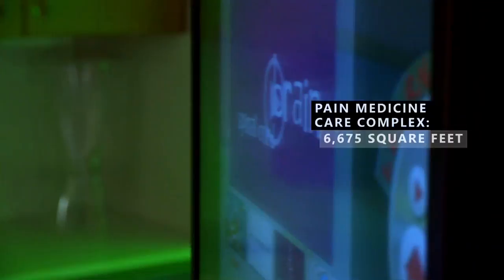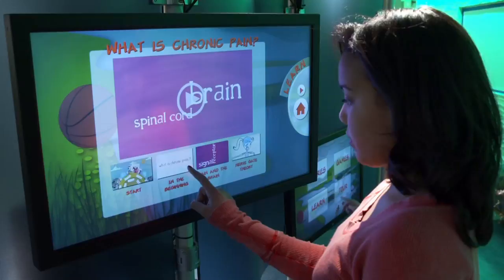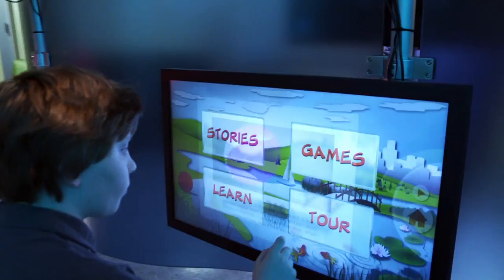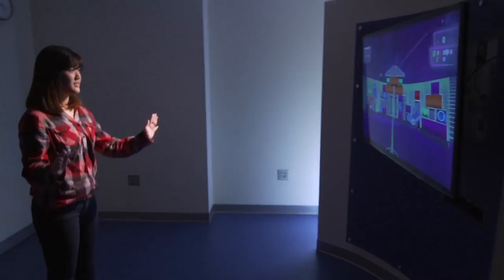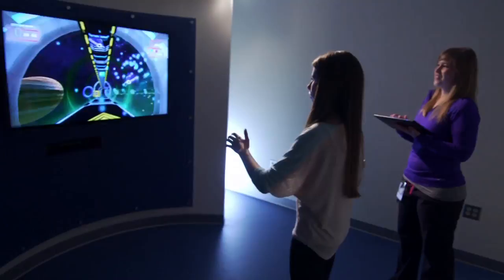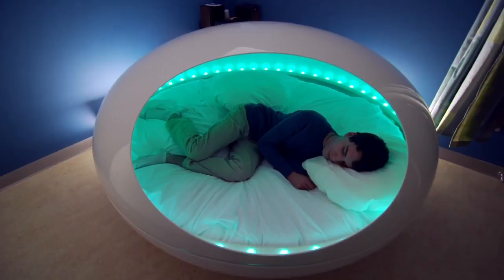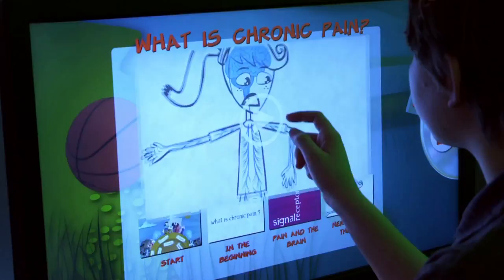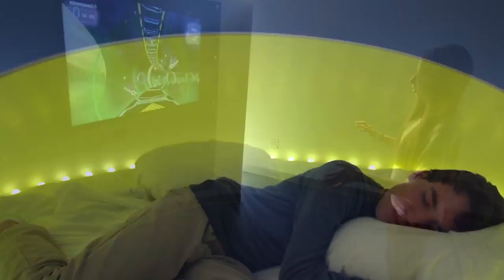Pain Medicine Care Complex | Children's National Medical Center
Children's Pain Medicine Care Complex is one of only a few programs in the country focused exclusively on managing pain for infants, children, and teens. When children are unable to express their pain in words, our pediatric specialists have the unique insight to help.